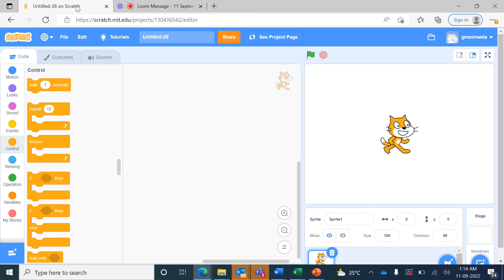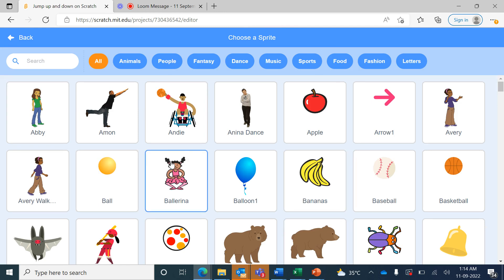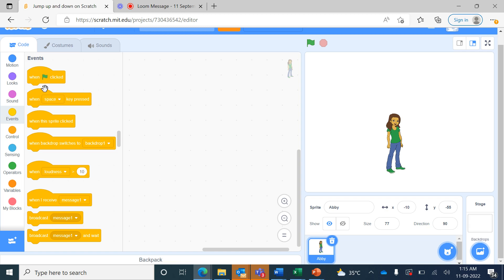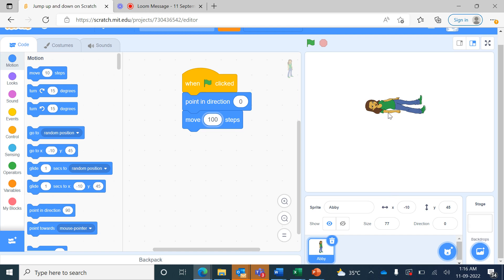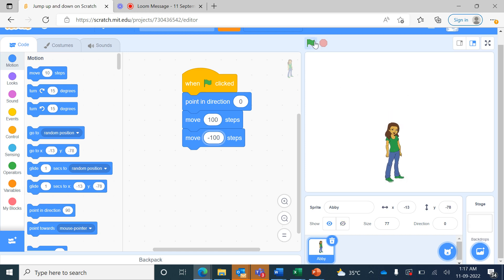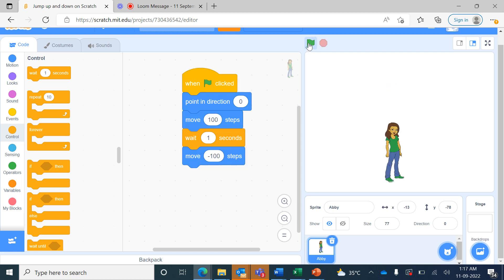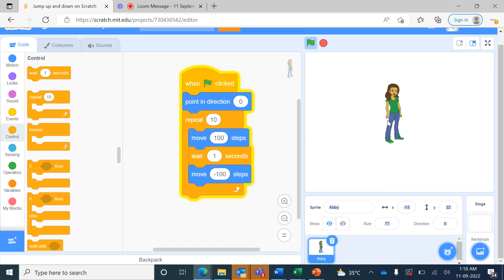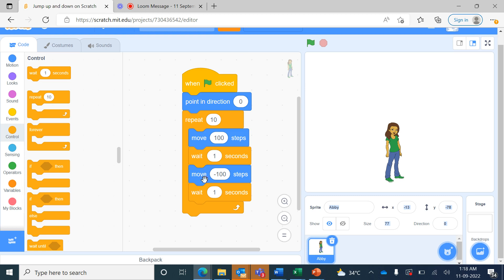Scratch 3.0 - Jump up and down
Scratch 3.0  Block based coding
Motion block - Point in direction 0
Motion block - Move -100 steps
Control block - Repeat 10